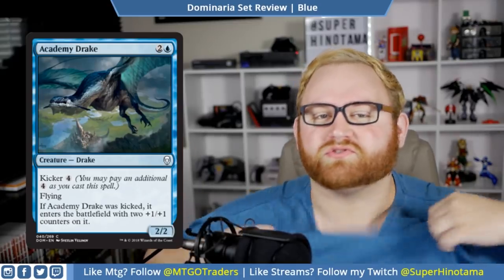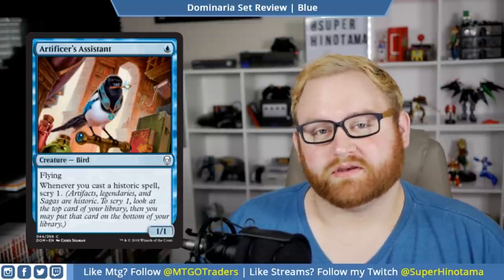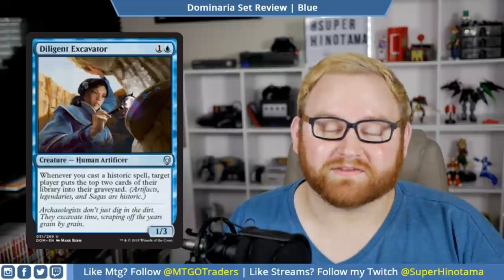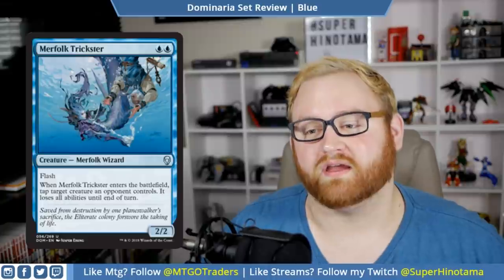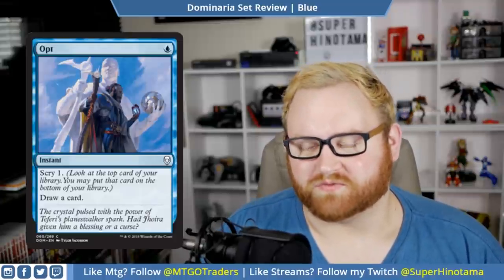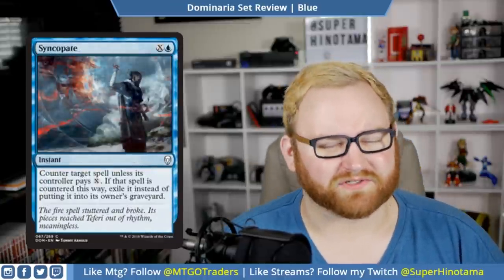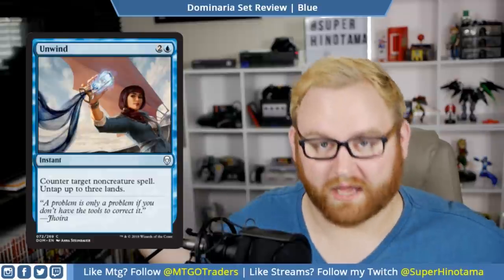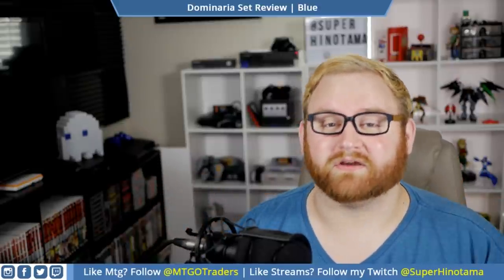MtG: Dominaria Set Review Blue